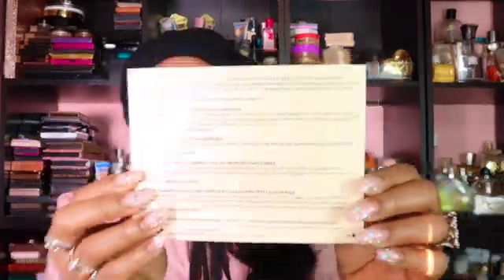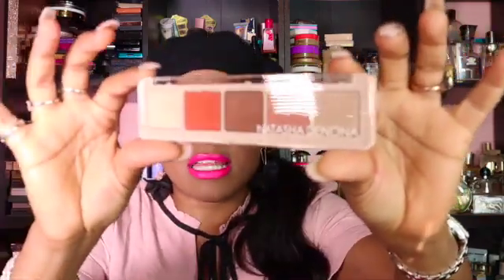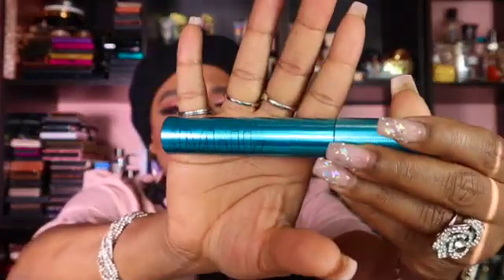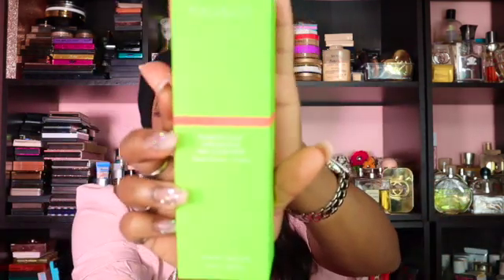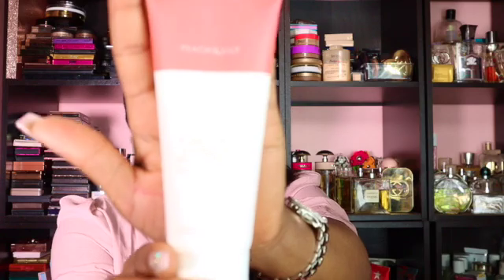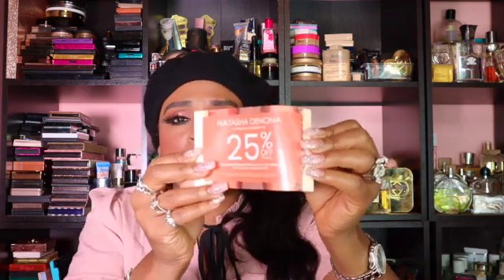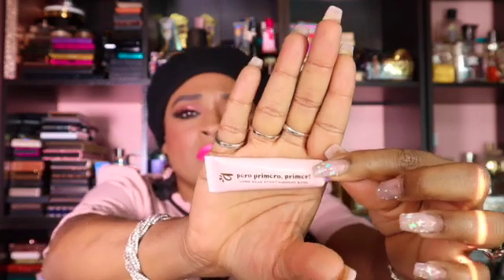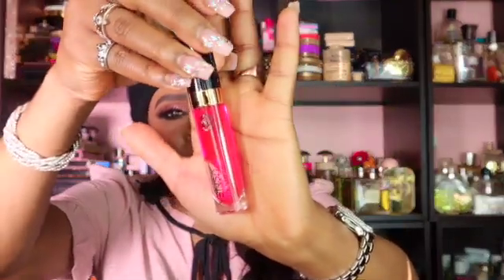BOXYCHARM BASE BOX UNBOXING!! |NOVEMBER 2020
Hi Guys❤️,

I'm back with another Boxycharm unboxing!! This is going to be an unboxing of the regular base standard box for NOVEMBER 2020. If you'd like to see what I got in this box feel free to watch my video!!